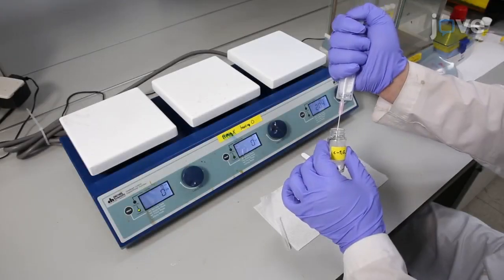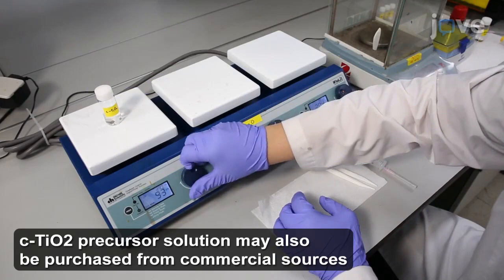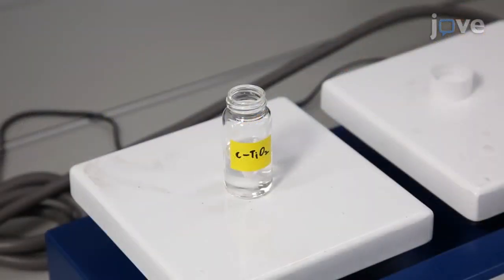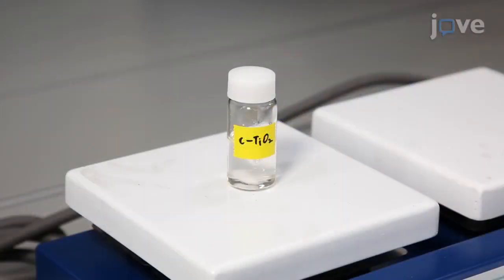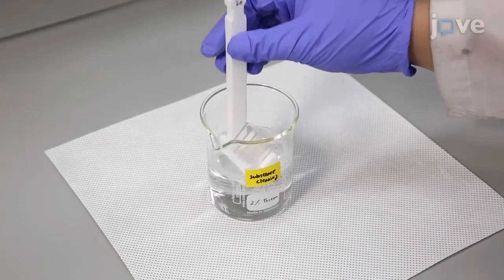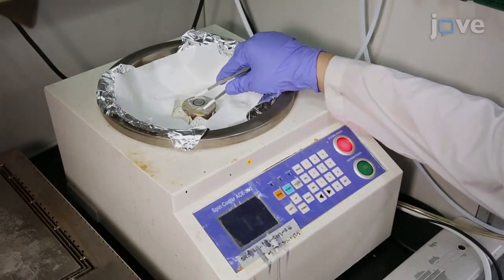Solution-Processed "Silver-Bismuth-Iodine" Ternary Thin Films l Protocol Preview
Solution-Processed "Silver-Bismuth-Iodine" Ternary Thin Films for Lead-Free Photovoltaic Absorbers -  a 2 minute Preview of the Experimental Protocol

Jae Taek Oh, Dae-Hwan Kim, Younghoon Kim
Daegu Gyeongbuk Institute of Science and Technology (DGIST), Convergence Research Center for Solar Energy; Hanyang University, Department of Chemistry and Research Institute for Convergence of Basic Sciences;

Herein, we present detailed protocols for solution-processed silver-bismuth-iodine (Ag-Bi-I) ternary semiconductor thin films fabricated on TiO2-coated transparent electrodes and their potential application as air-stable and lead-free optoelectronic devices.